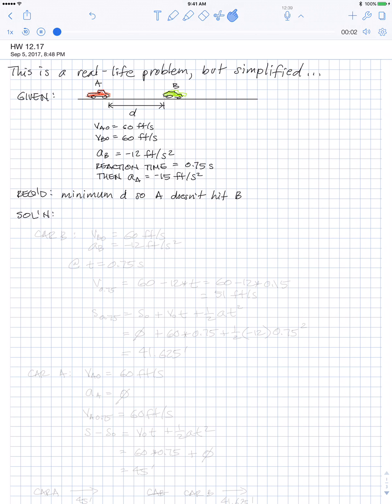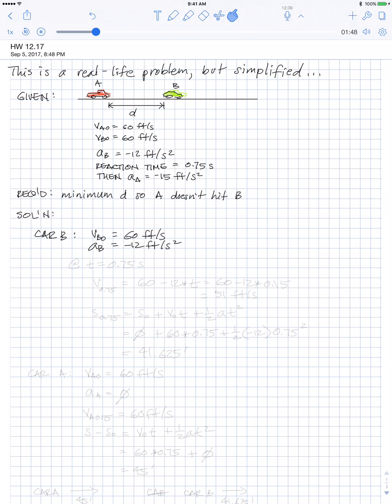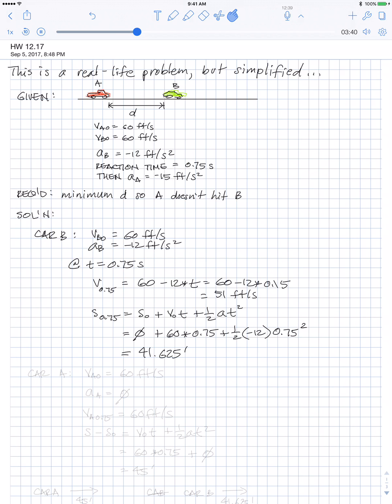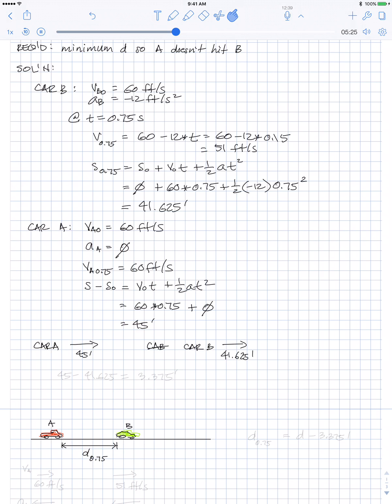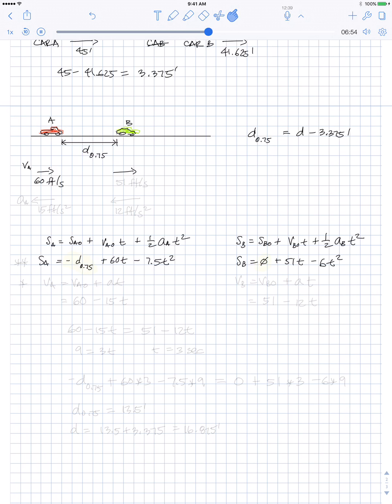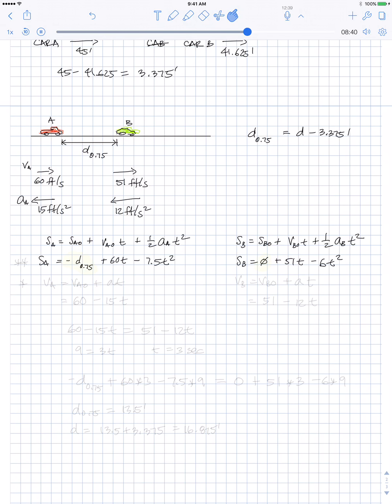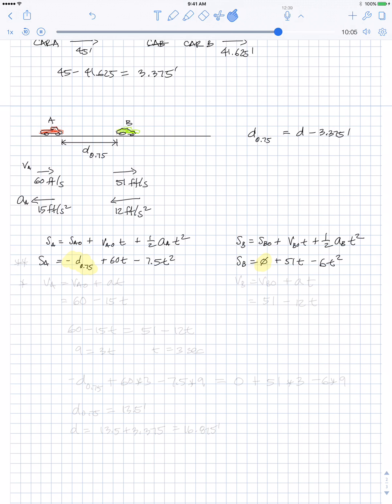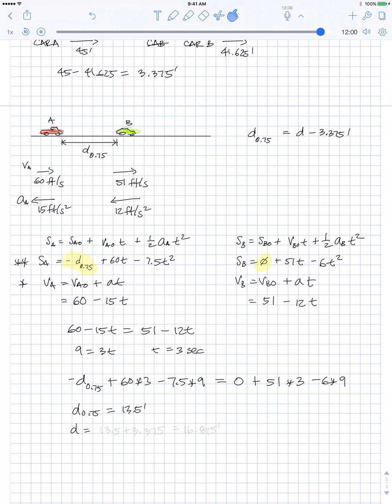HW Problem 12 17